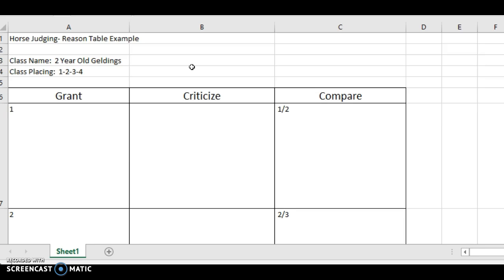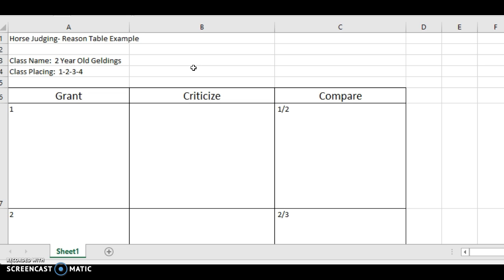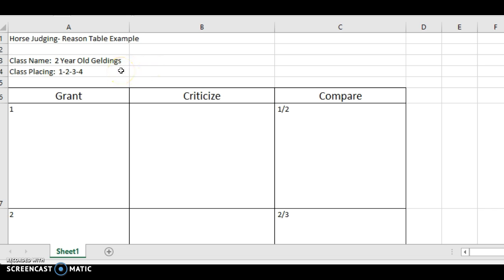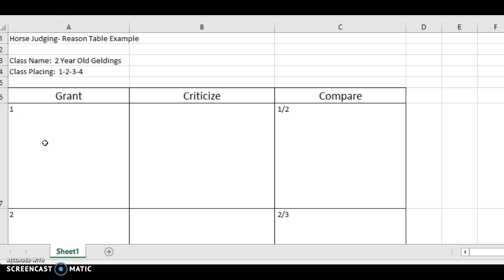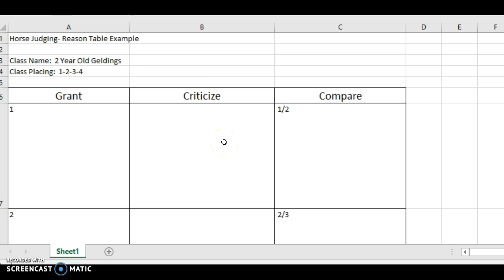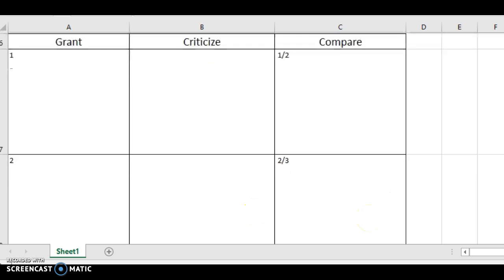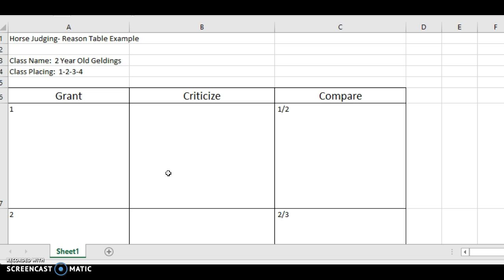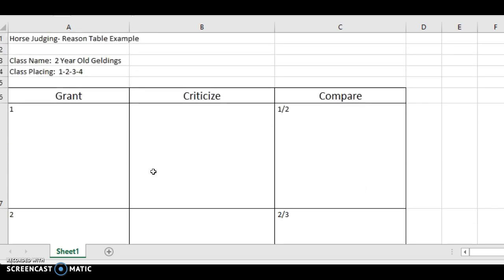Reasons Table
Judging Reasons Table